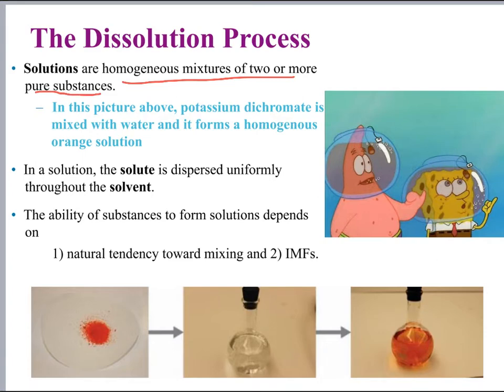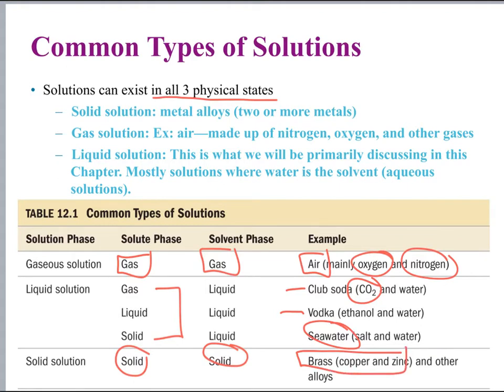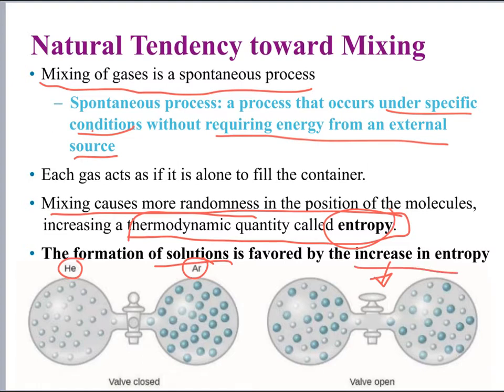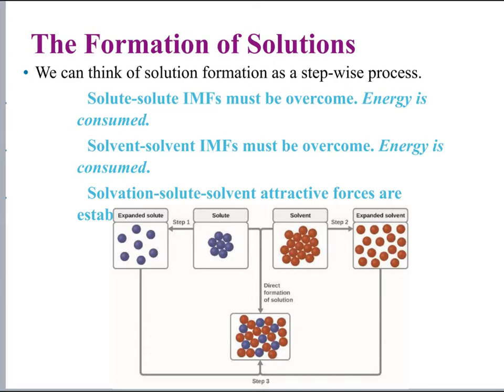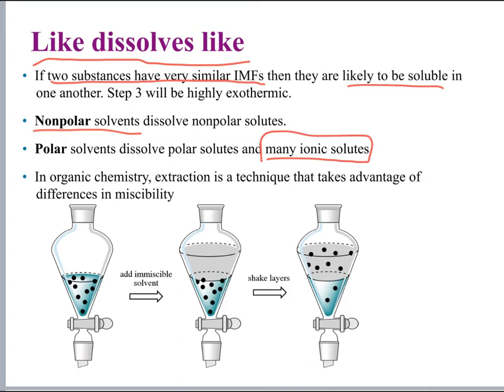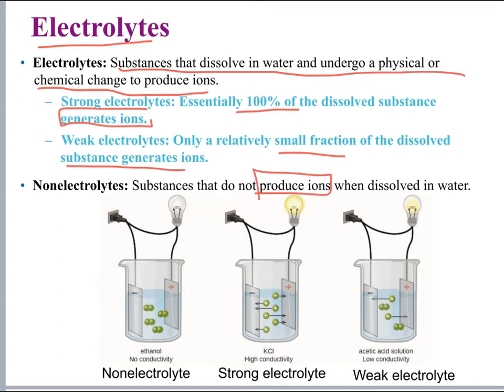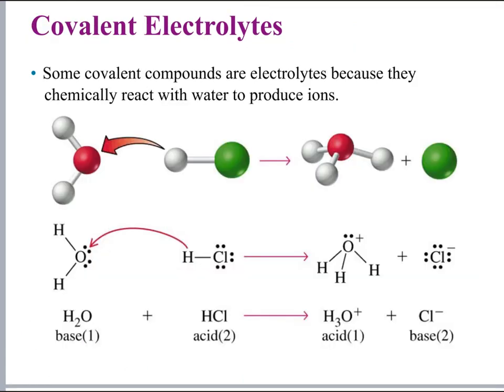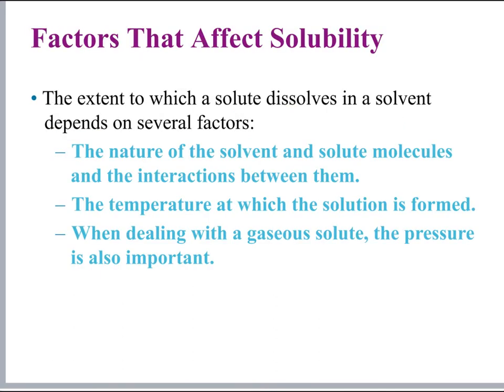Types of Solutions, Electrolytes, and Solubility